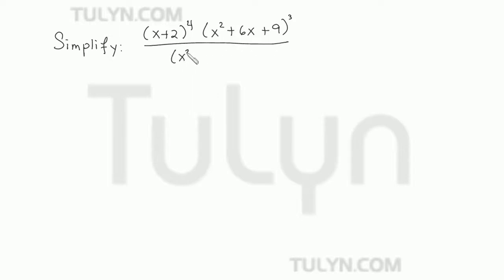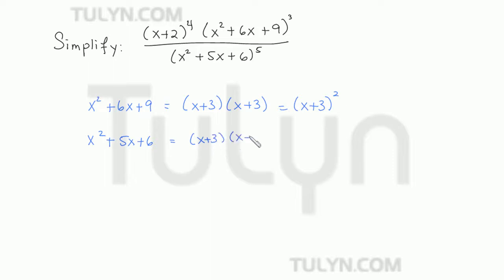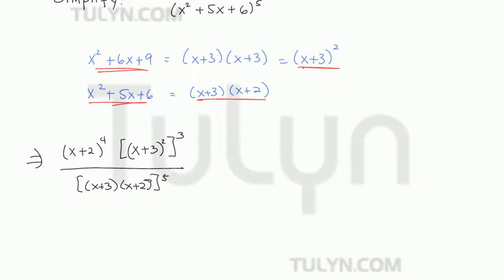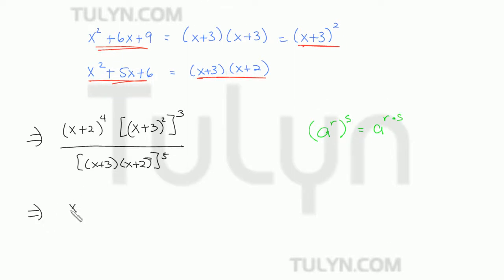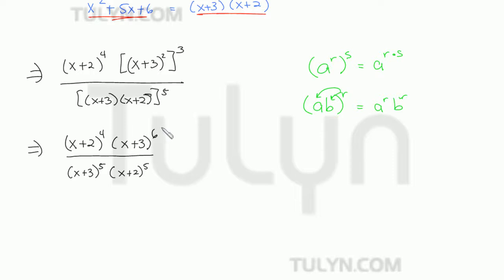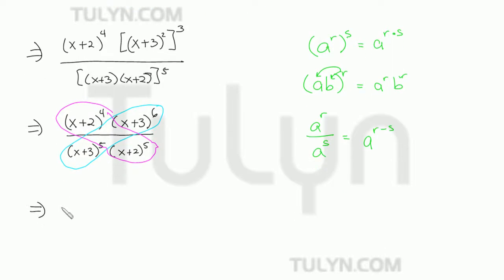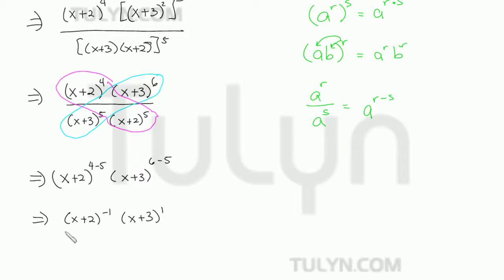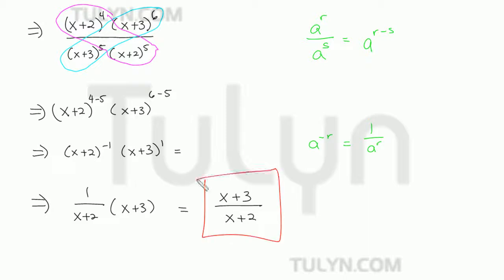simplifying rational expressions 2